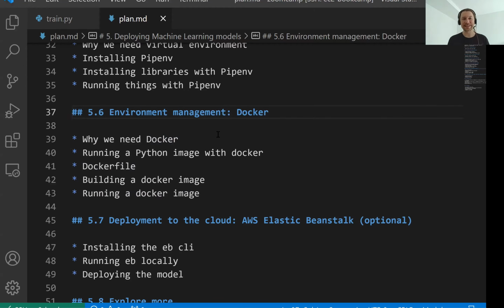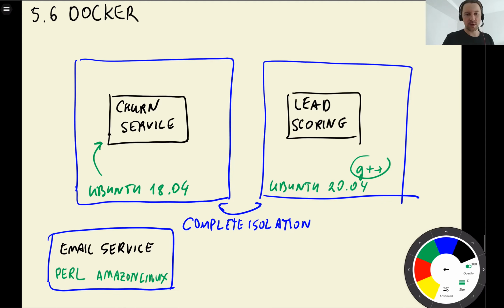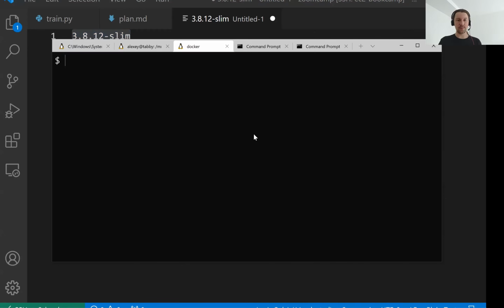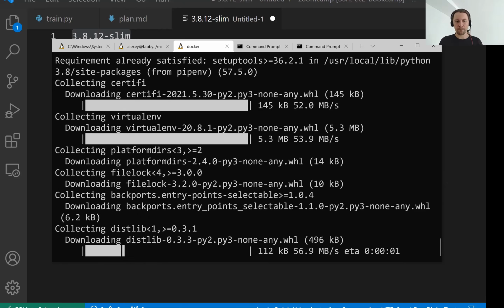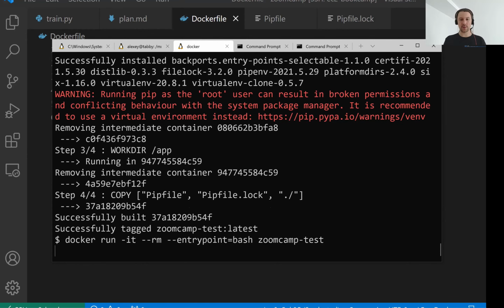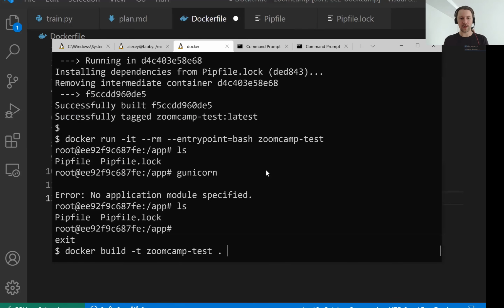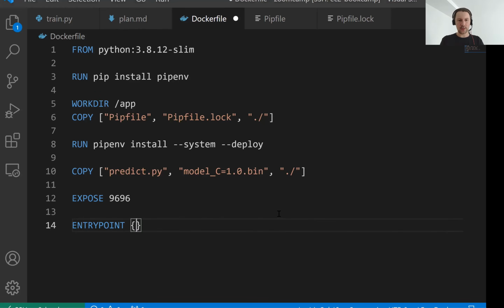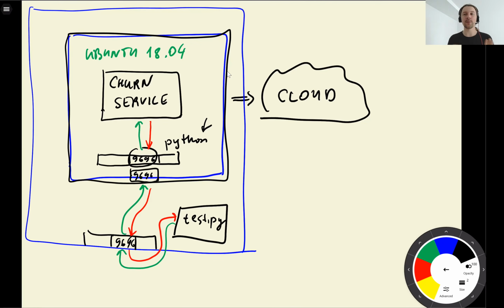ML Zoomcamp 5.6 - Environment Management: Docker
Timecodes:

00:00 Introduction
00:27 Isolation among services using docker
04:04 Running python image with docker
08:15 Dockerfile and building basic docker image
10:52 Running docker images
11:22 Extending Dockerfile for churn webservice
18:08 Review of this lesson
19:02 Next lesson topic